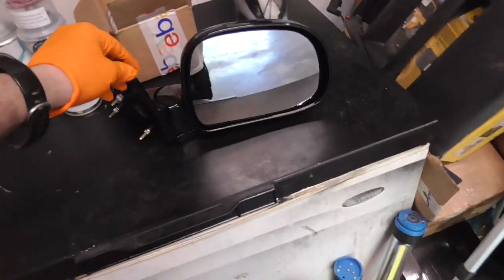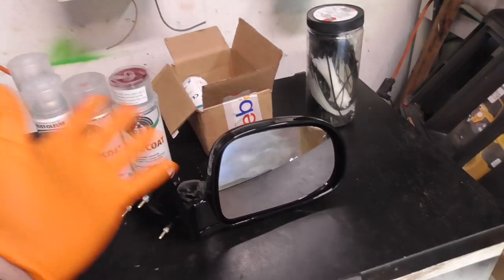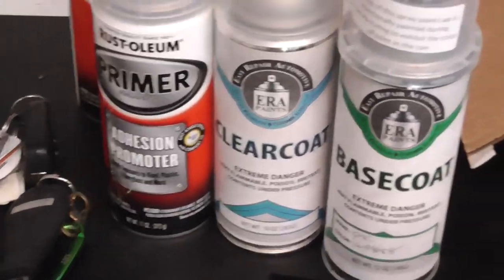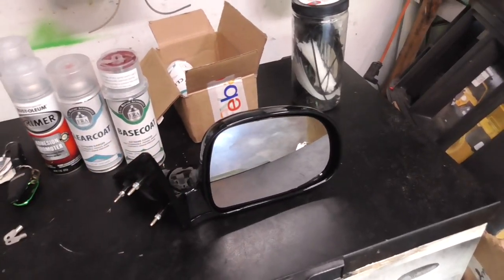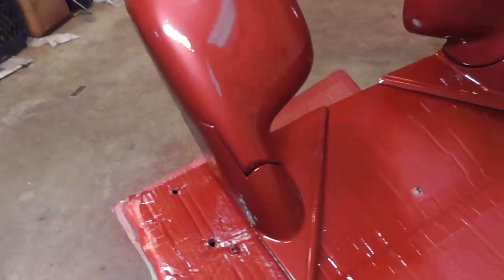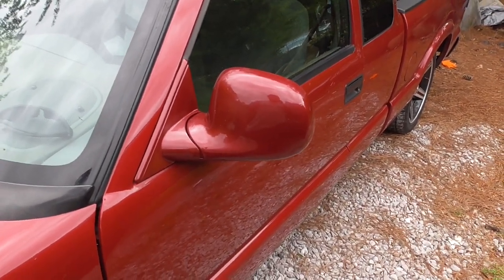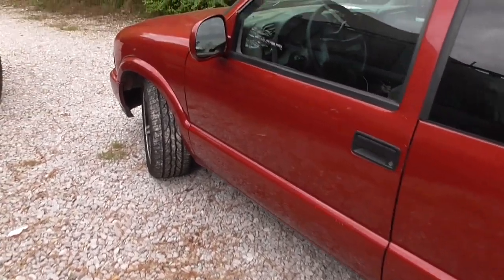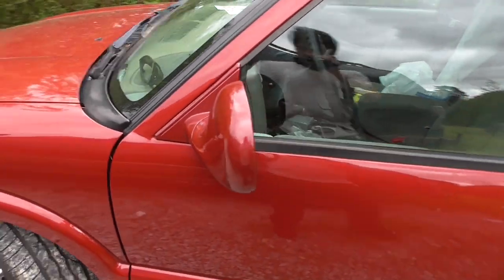GMC Sonoma | Color Matching Mirrors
In this video I take same cheap eBay mirrors and color match them using rattle can.
Vehicle information:
2000 GMC Sonoma SLS Ext. Cab
Cherry Red Metallic - WA9088

Engine:
2.2L I4
OBX Maximizer Header (Stainless Steel)
Magnaflow Dual exhaust
Cold air intake (hot air intake)

Axle(s):
Rear: GM 10 Bolt 4.10 Gears

Exterior:
18x8 IROC (Z) replica wheels (Holden center caps)
(GM) Holden Commodore/SS Center Caps (RED) P/N: 92286946
255/45r18 Falken Ziex Ze950 tires
Dee Zee DZ8160SB HARDware Tool Box
2" drop kit (Spindle and Block)
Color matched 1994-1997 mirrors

Interior:
Alpine ILX-W650 Double DIN with Metra 95-3027
Dual amplifier and subwoofer
Lifetime LED - 6 circuit universal fuse and relay panel

Exterior Lighting:
AuxBeam W (Wolverine) Series Low Beam Headlights
80 watt Cree LED Backup Bulbs
LED Tail Lights that are Color Matched
LED bulbs in third brake light, smoke lense
Infinite Offroad RGBW Shadow Reaper Rock Light (8 Watt)
OPT7 Redline Triple LED Tailgate Light Bar (Red turn signal)
25w amber LED fog lights

Interior Lighting:
Stock